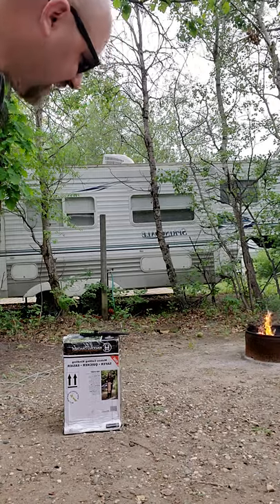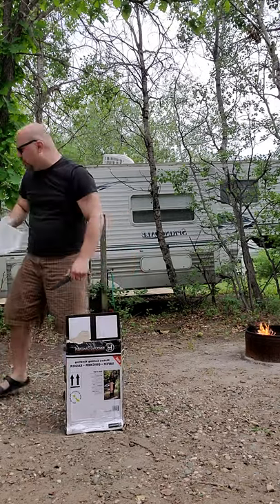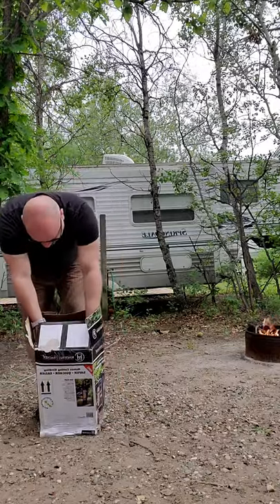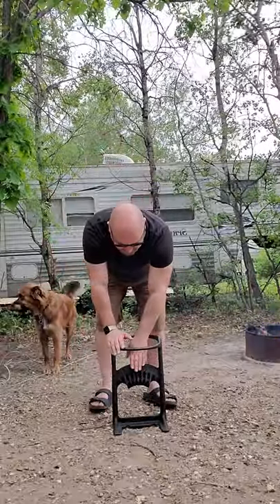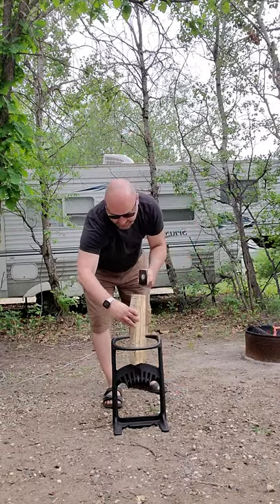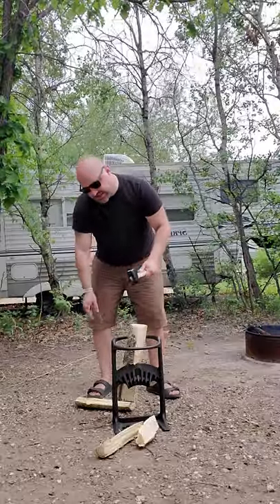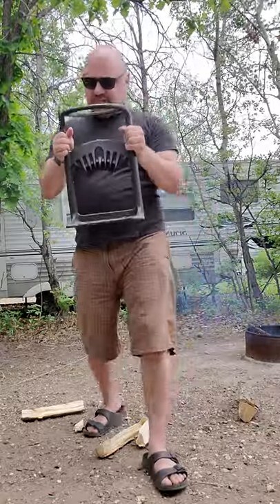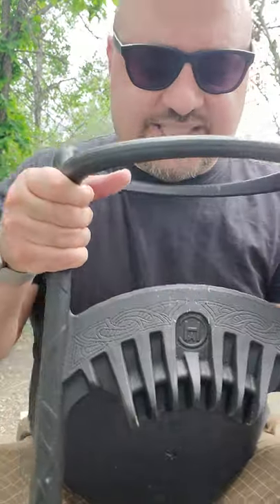producttestingwithfrank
The Rittenhouse Kindling Cracker King Size. Or as call it; The Kraken.

This is definetly one of the best pieces of camping gear I've ever purchased and definetly the heaviest. No way I can even fit the small version in my big out bag. But this bad boy definetly does the trick when it comes to making kindling for your fire.

Watch the video for a demonstration or follow us on the instagram.